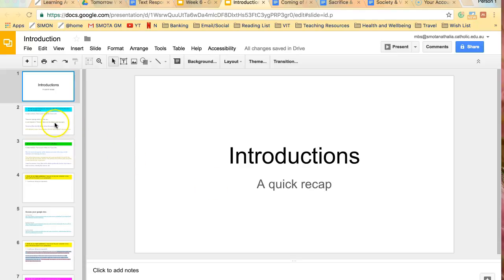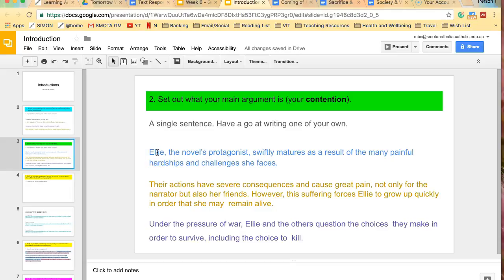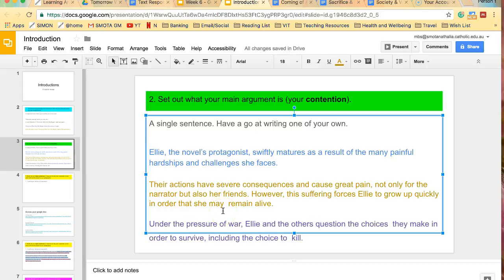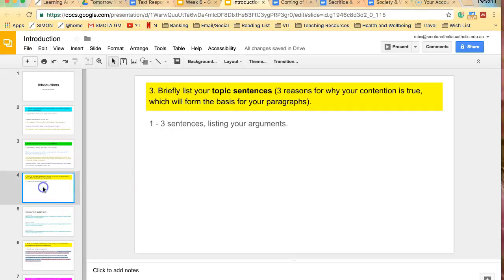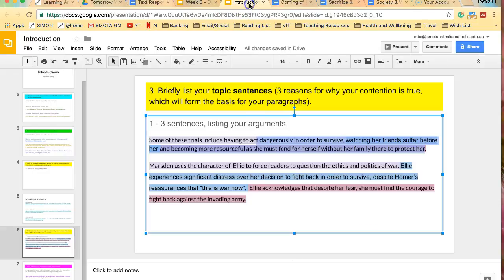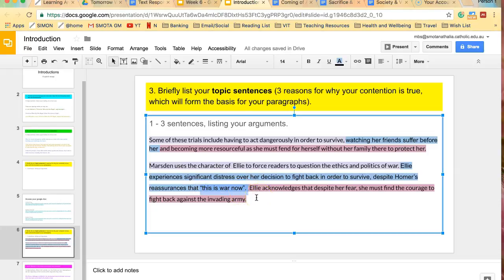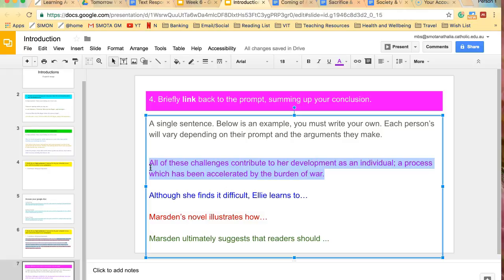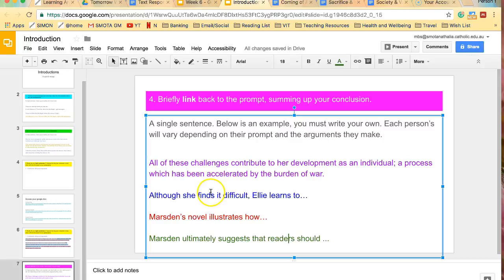Introduction TWTWB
How to for Year 8